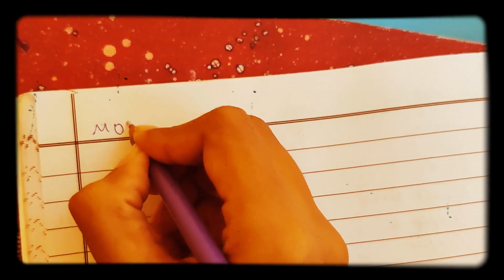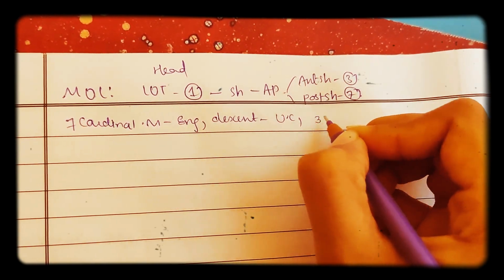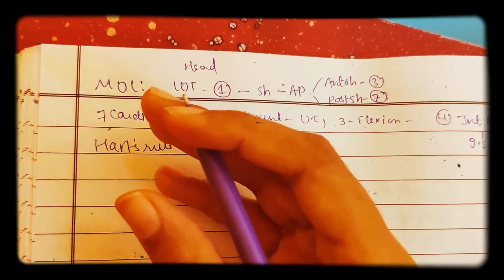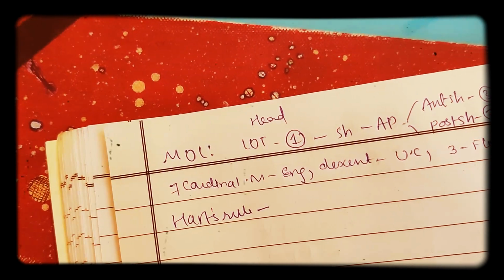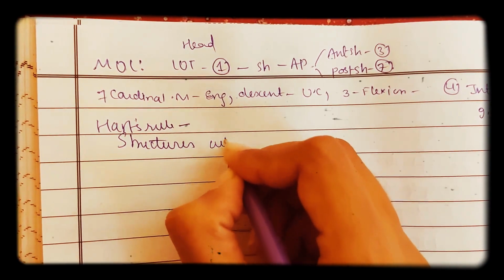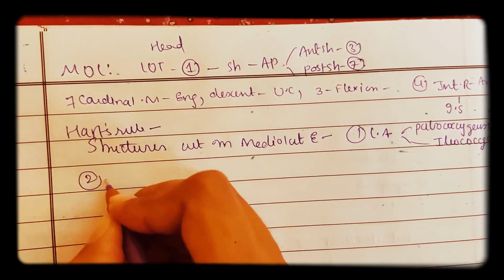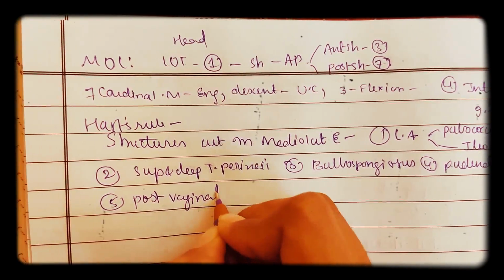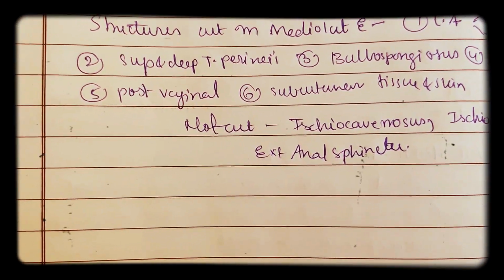Mechanism of labor part 2